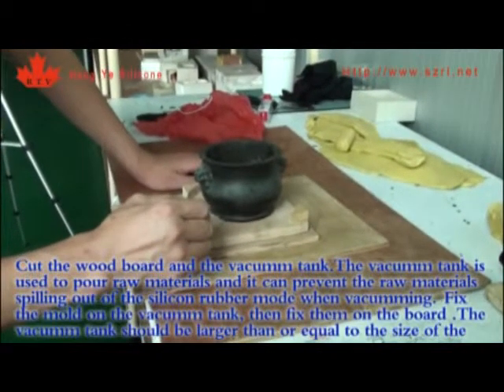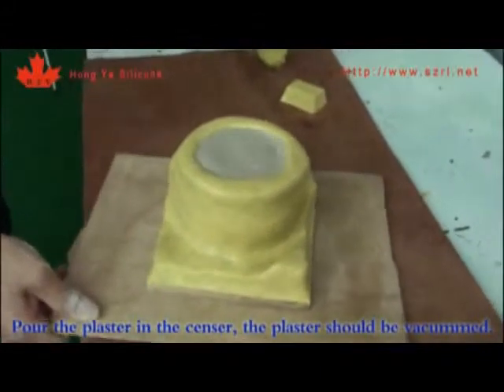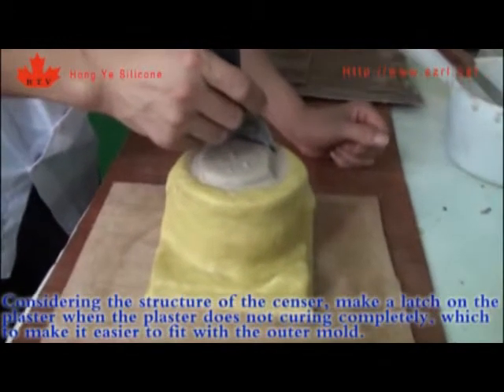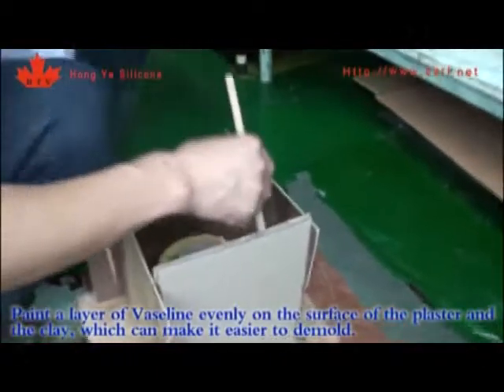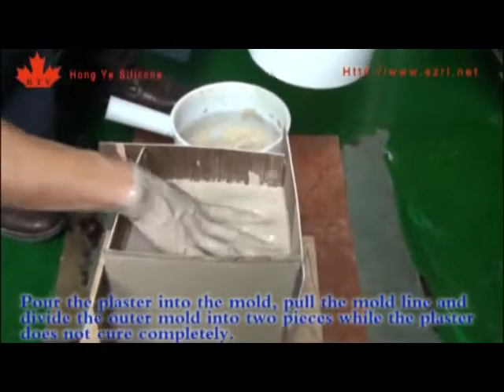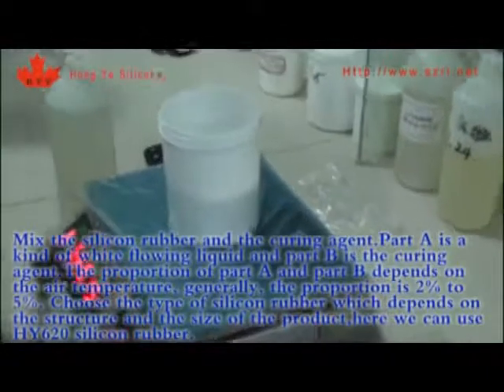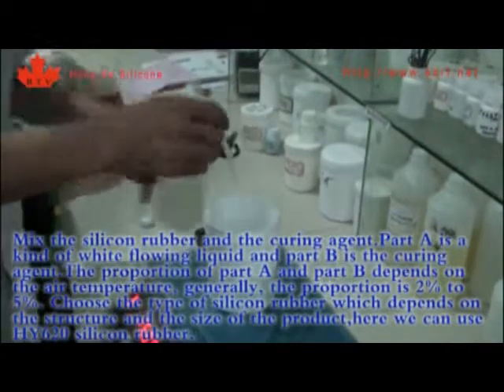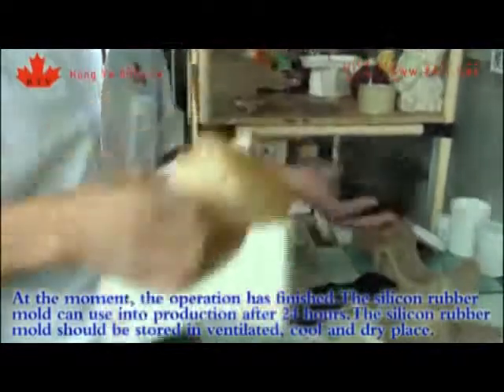Operation guides for making a wrapping mold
As a leading manufacturer of liquid RTV molding silicone rubber, our silicone rubber do a excellent job for all kinds of large culture stones.

Here is a video, which can show you how to make silicone rubber mold of large culture stone.

Any interest, pls contact Ms.Tina:
Skype: chengtina55